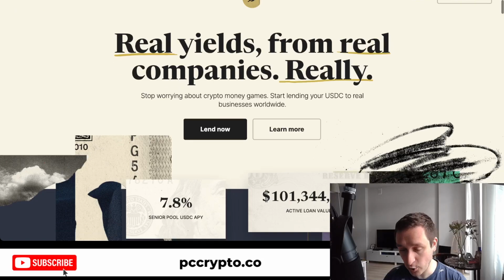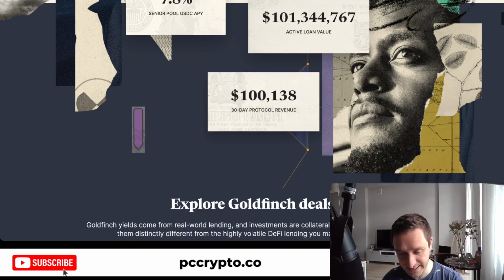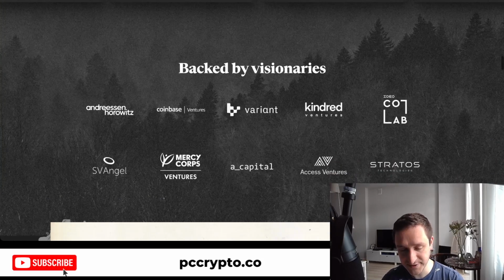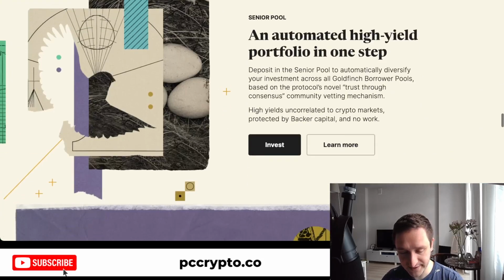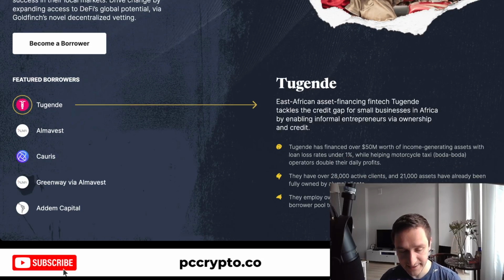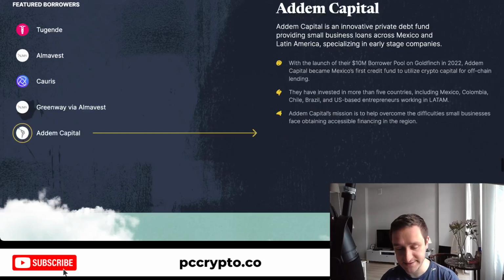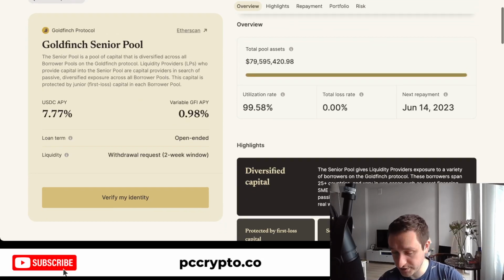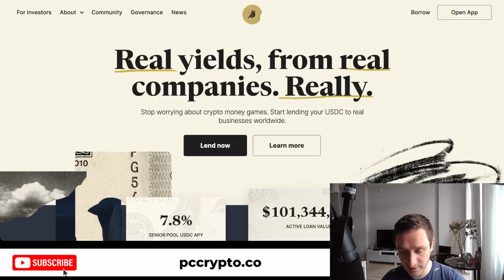Goldfinch Finance & Crypto Loans in Business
Goldfinch is a decentralized credit protocol that allows anyone to be a lender, not just banks.

Stop worrying about crypto money games. Start lending your USDC to real businesses worldwide